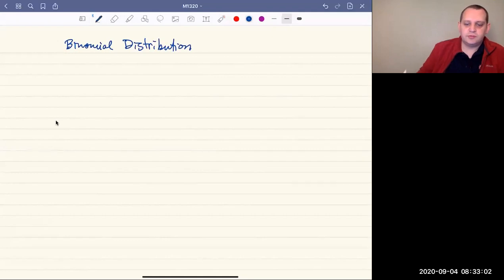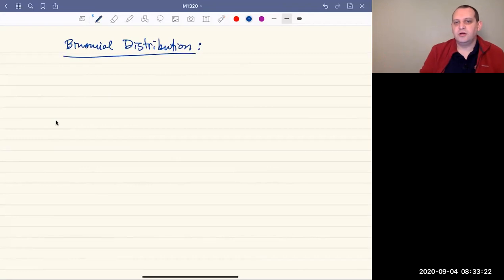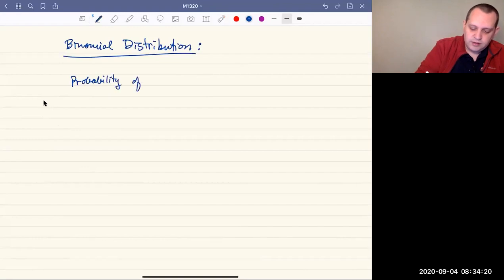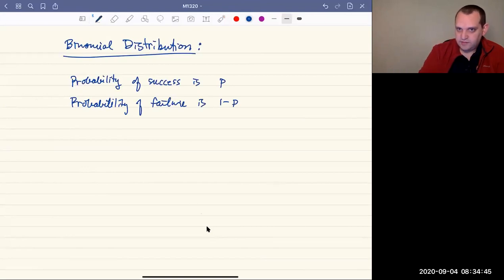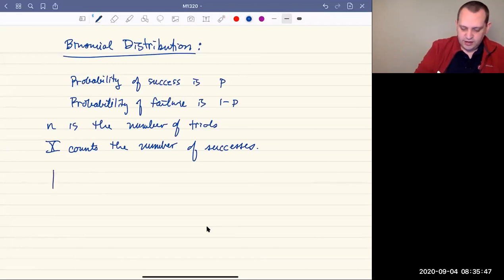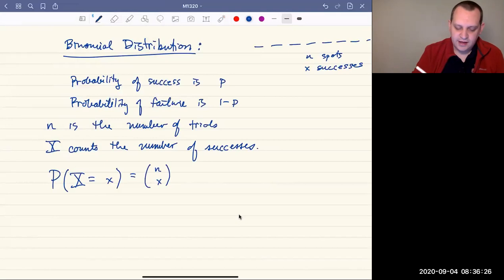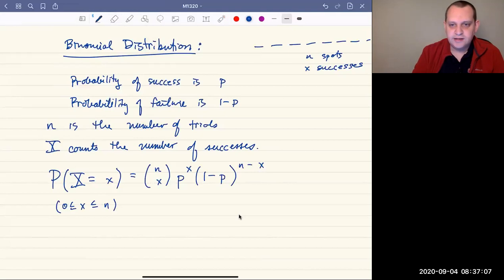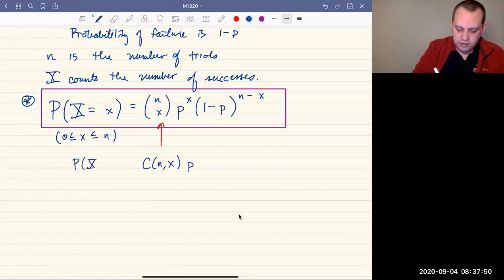Binomial Distribution (full process)